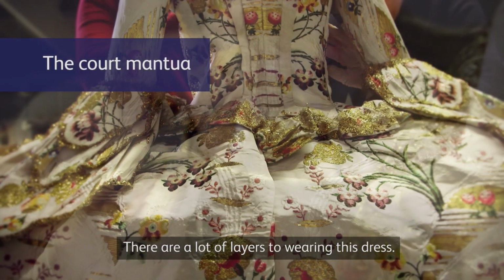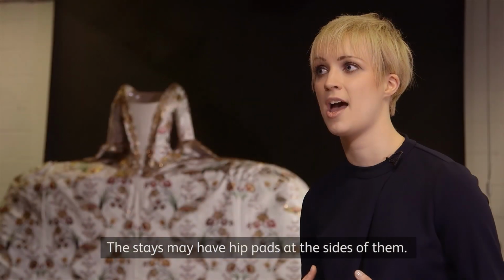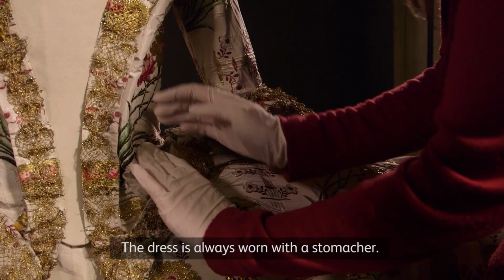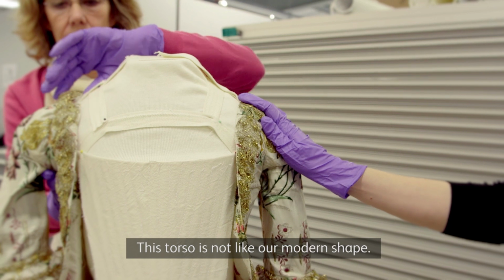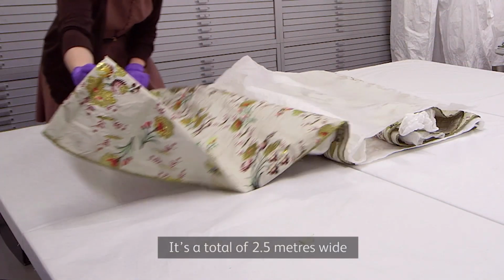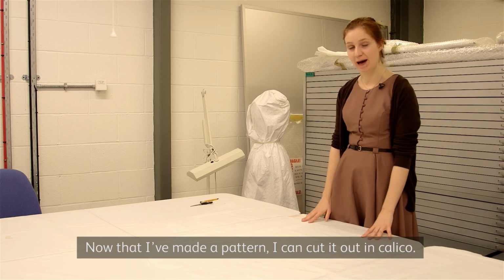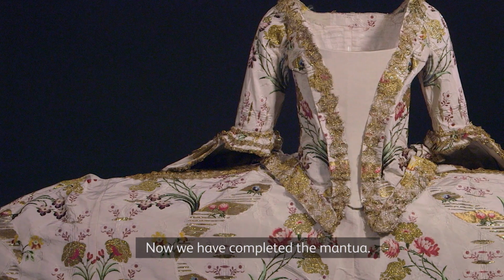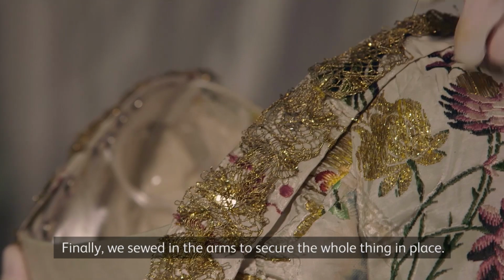Politics & Luxury | Court Mantua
Woman's court mantua, comprising a bodice with train and matching petticoat of cream silk brocaded in coloured silks with floral design and a pattern of snaking bands of stripes in gold, trimmed with gold lace, lined in linen: British, probably 1750s. On display at Fashion and Style gallery, National Museum of Scotland, Edinburgh. Accession number: K.2013.67.1-2.

Provenance: This mantua came into the Museum’s possession from the Earl of Haddington and had been kept at Tyninghame house, near Dunbar. As Tyninghame was the principle country house of the Earls of Haddington until the 1980s, it is likely that the mantua either belonged to the Countess of Haddington, or one of the Earl of Haddington’s close female relations.

Acknowledgments Georgina Ripley.

Crédits : '© National Museums Scotland'